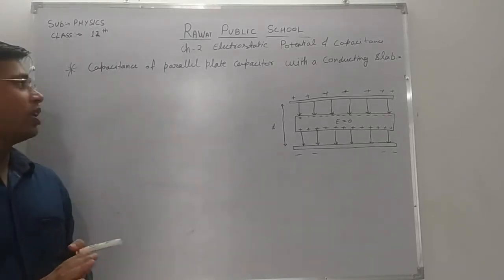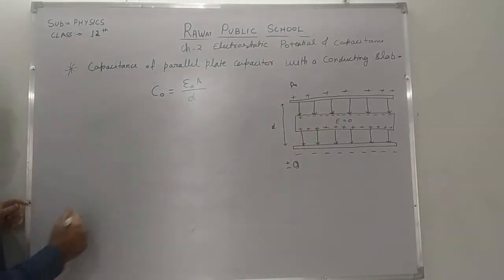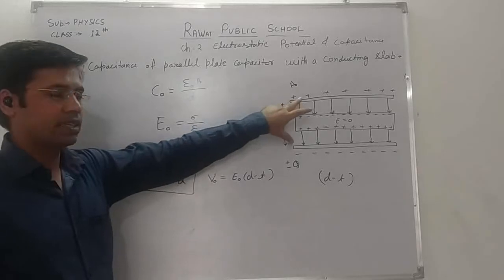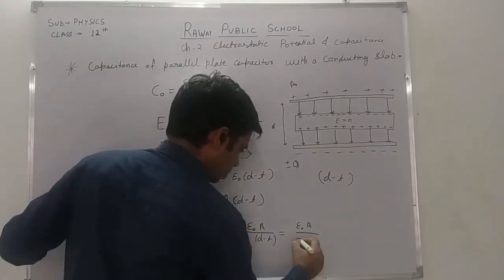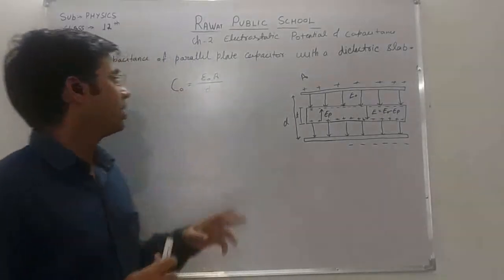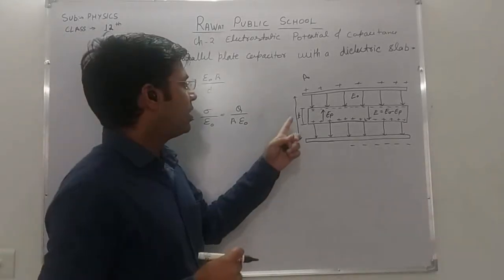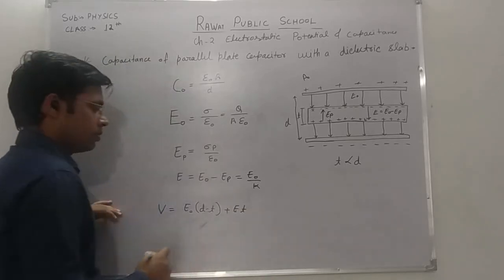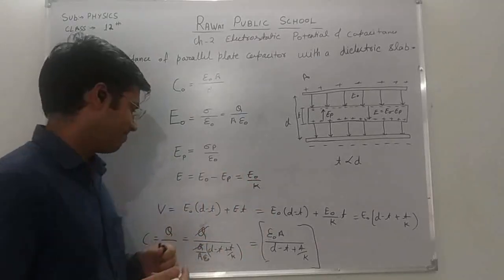Class XII # Physics# Chapter 2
Topic:- 1. Capacitance of parallel plate capacitor when a conducting slab is inserted
2. Capacitance of parallel plate capacitor when a dielectric slab is inserted